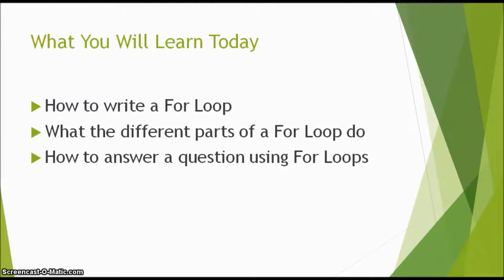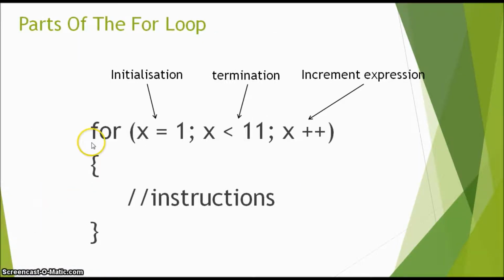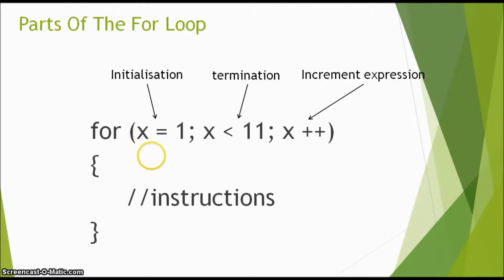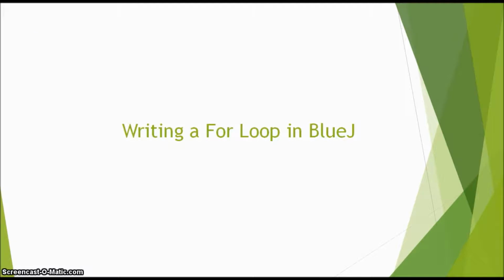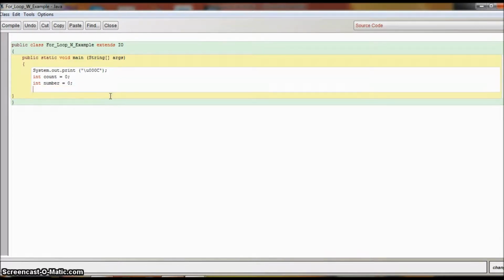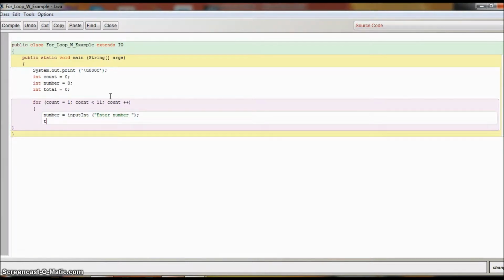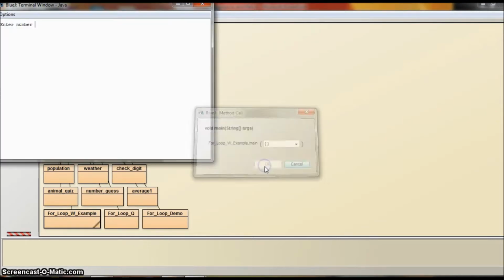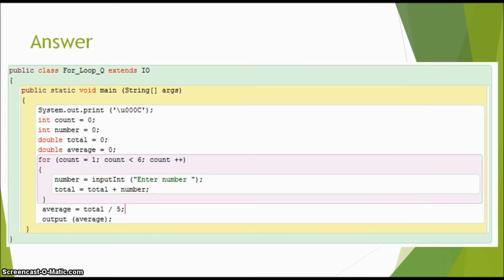For Loop (Java)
Created by Anushka